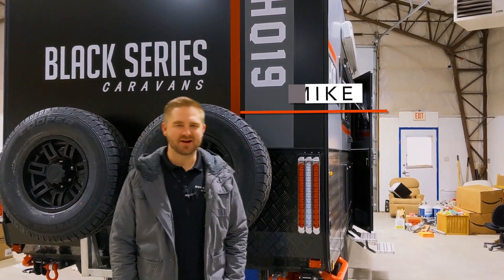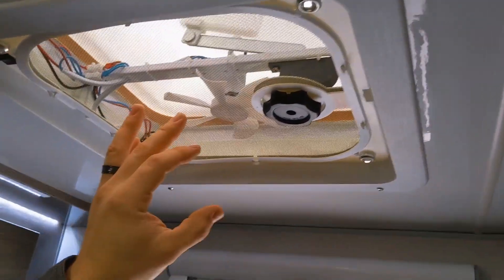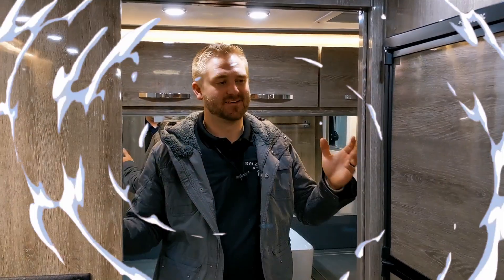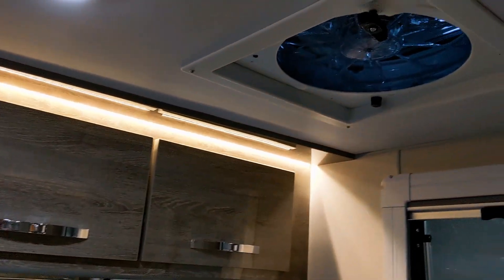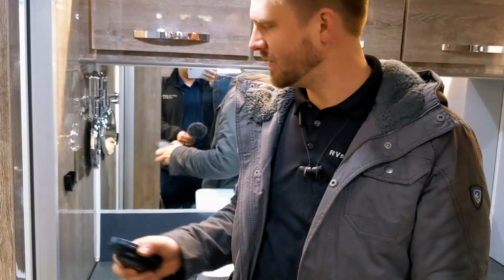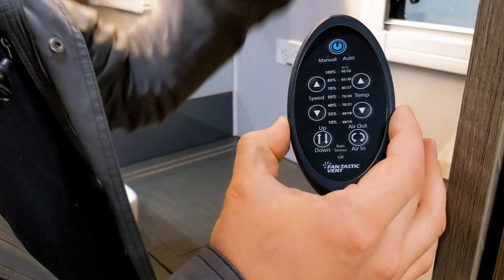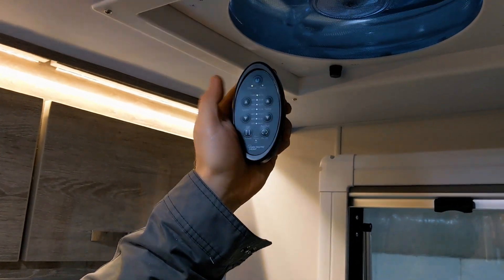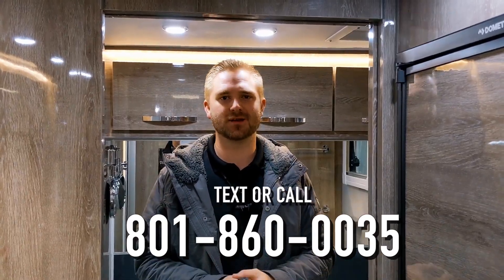Black Series Fantastic Vent Fan mod/ upgrade for HQ12, HQ15, HQ17 & HQ19(2020)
For an excellent experience please make an appointment
(No walk-ins appointment only)
Text to set up an appointment:
**Please text your:
-NAME
-RV your interested in and
-TIME and DAY you would like to see the unit and someone will get back to you as soon as possible.

We are receiveing new units daily so if we dont have what your looking keep checking out our website for up to date list of units available.

If you would like to sell/consign your RV with RVs of America visit our consignment page.